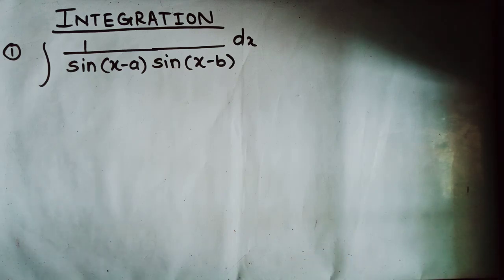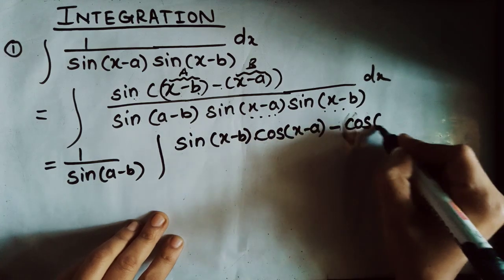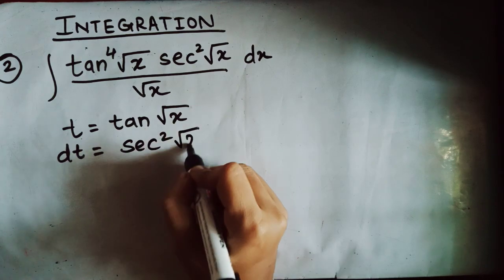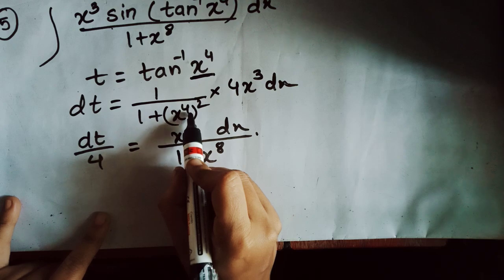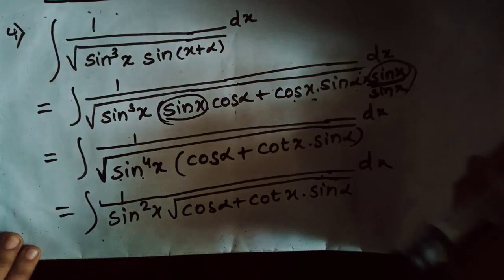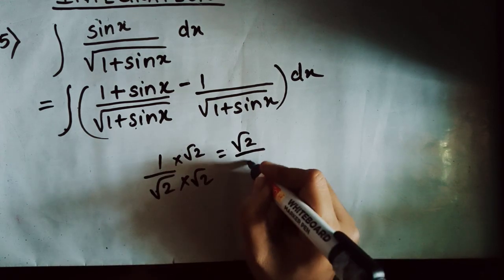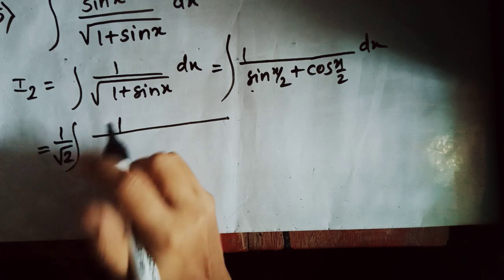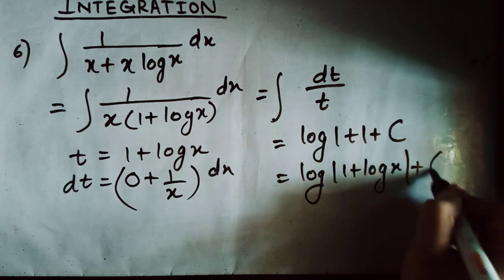Std XII maths/Integration/substitution method examples/ncert+cbse/(English)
Topic: Integration
Subtopic: Integration by substitution
                 Examples